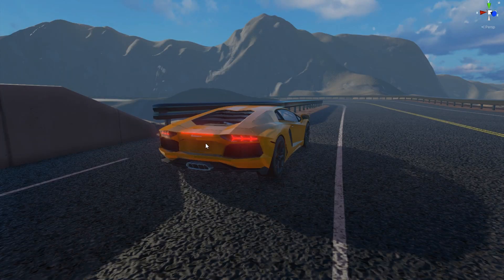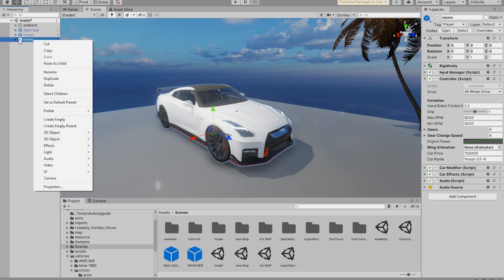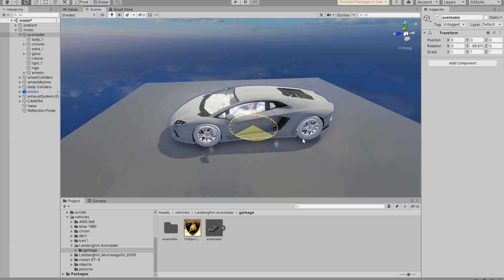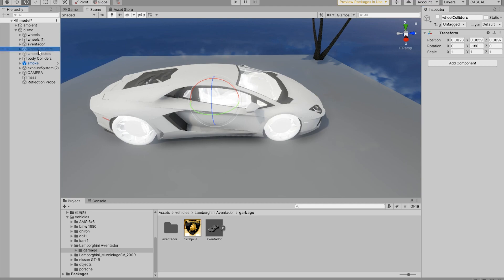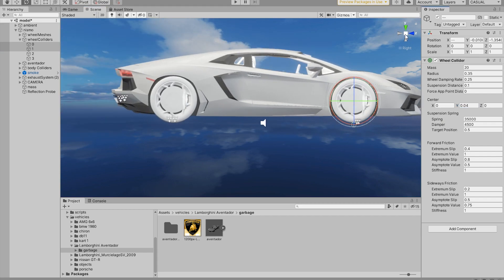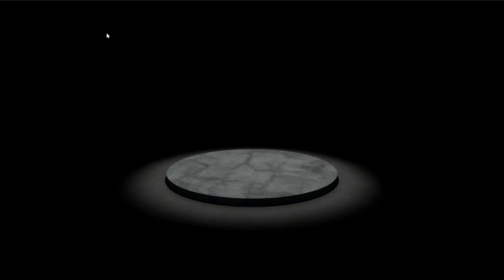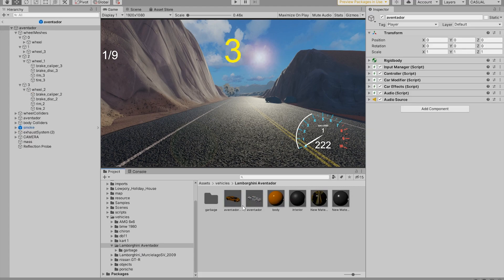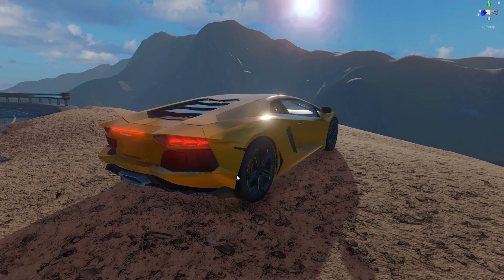Import 3D model into Unity 3D - Free 3D Model (Lamborghini Aventador)